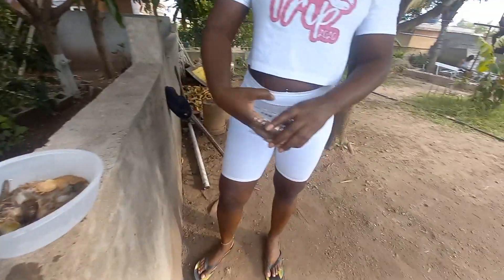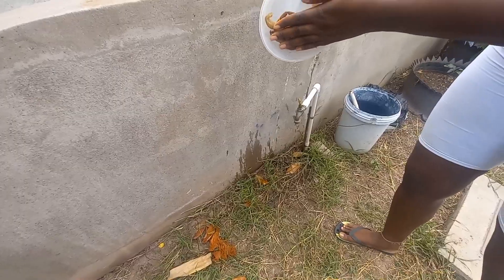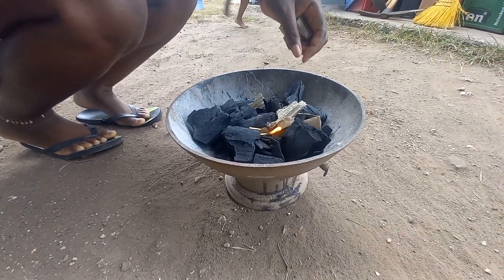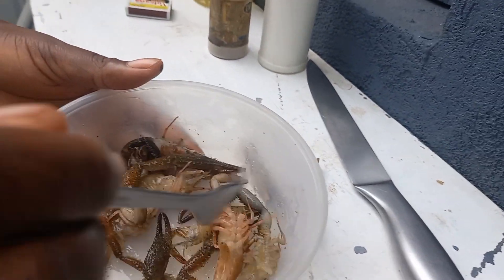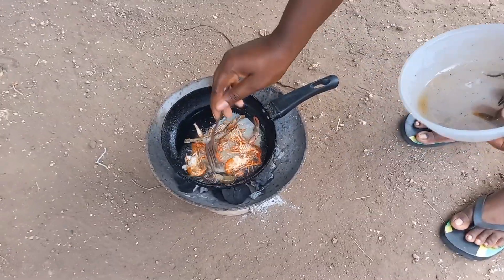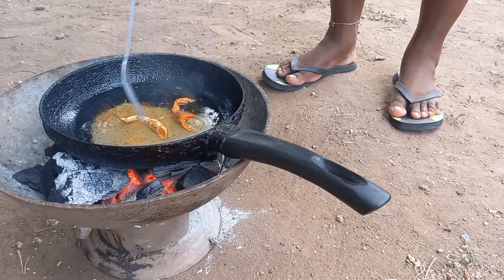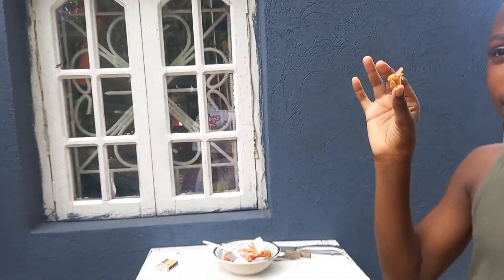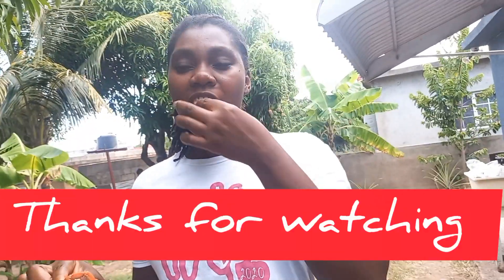Frying janga on coal stove//Outside vybz